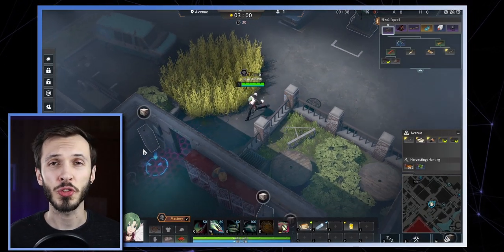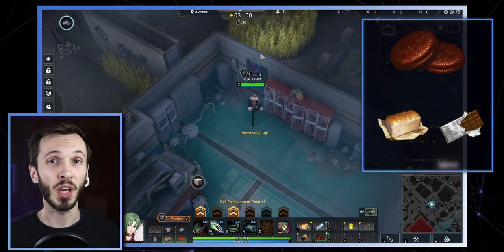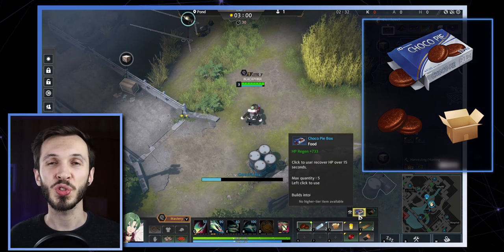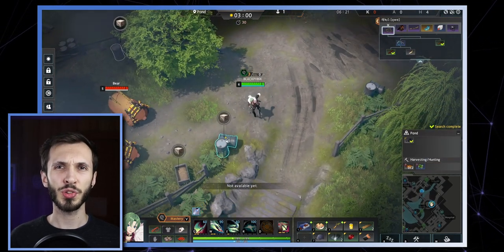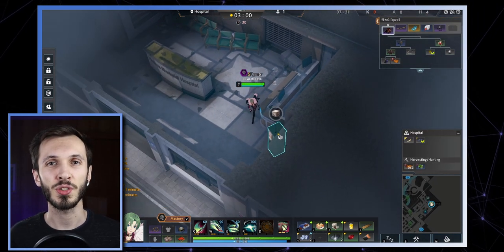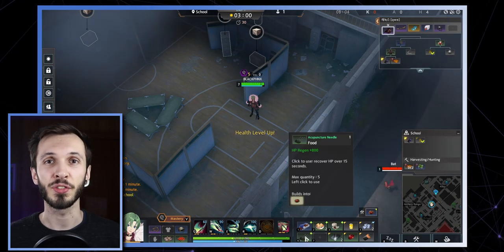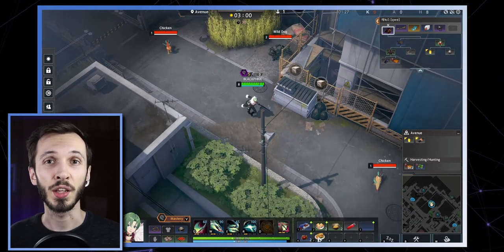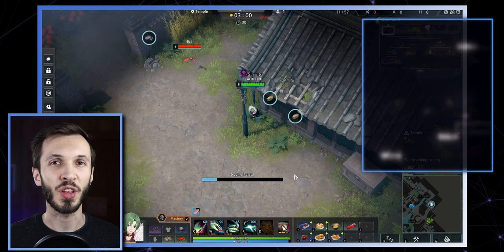The BEST Food To Make In Eternal Return! - Food Guide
You need to make these foods in Eternal Return. Are you not too sure which recipes are the easiest to remember and to make? Do you want to make the best healing food for the least amount of ingredients? In this video you will learn about some of the most effective and easy to make foods in Eternal Return Black Survival, with some gameplay to help you visualise. Learn about some of the Green rarity foods that will heal you more than the Blue rarity foods and more.
The information in this video is current with patch 0.40.0.